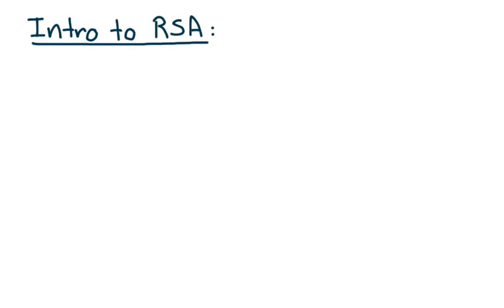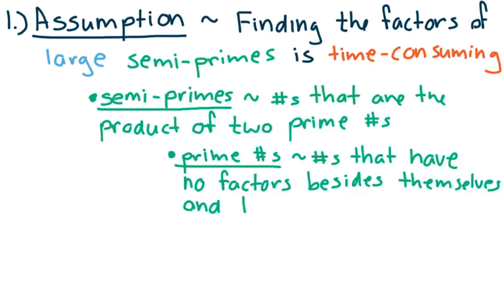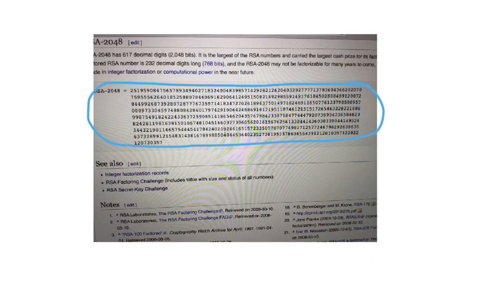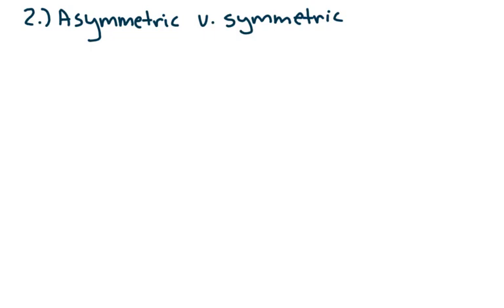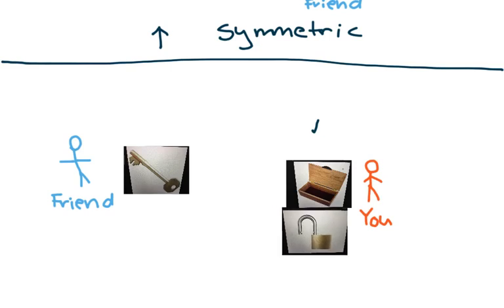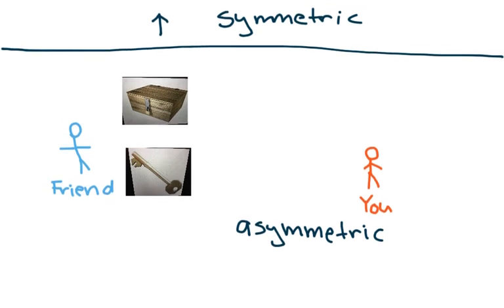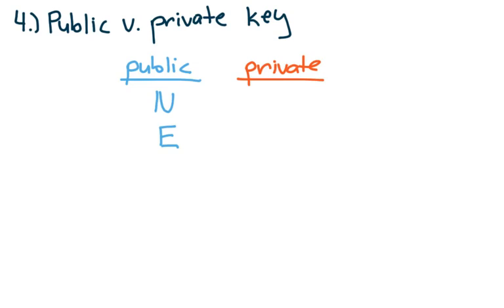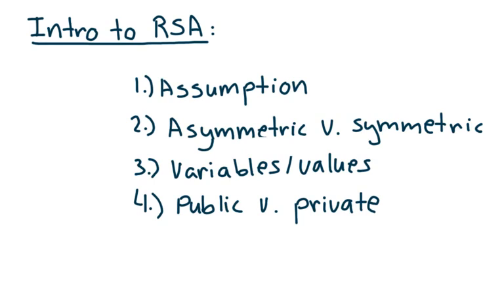Encryption RSA Explained Introduction - Part 1/4